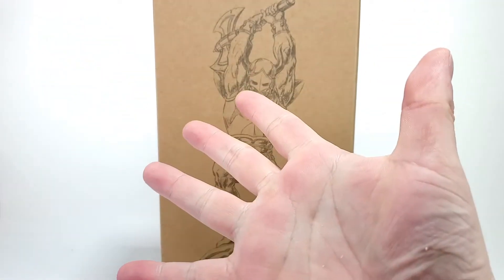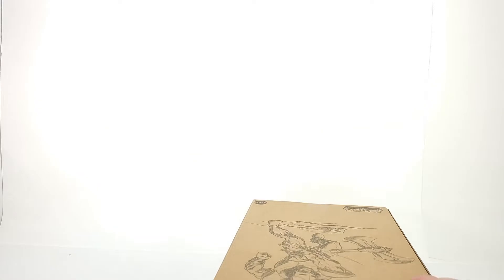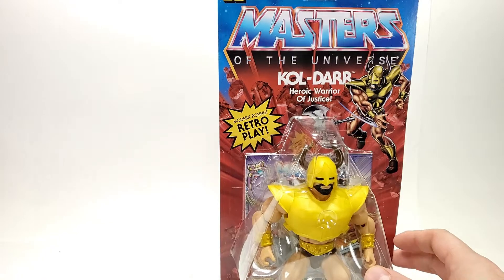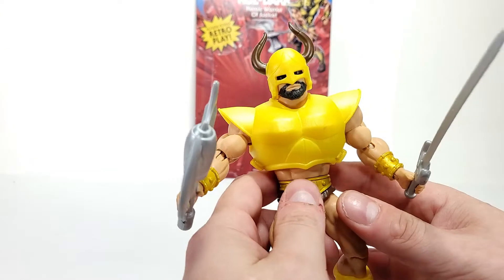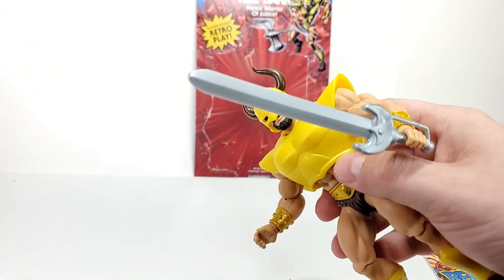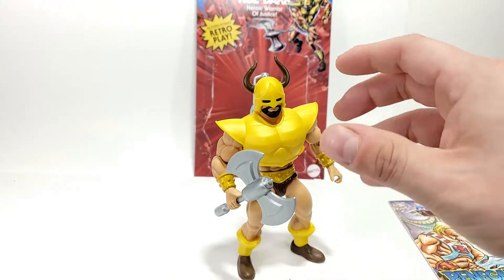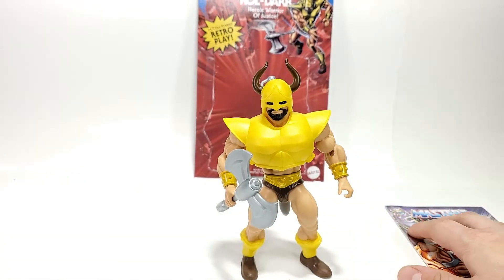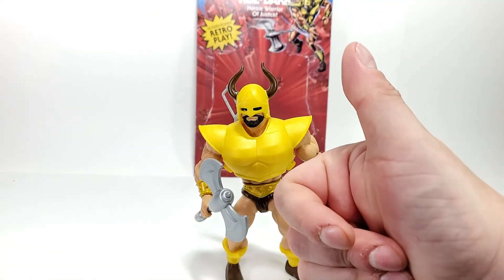Mattel Creations: Kol-Darr Unboxing and Review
One of my most anticipated figures for 2022 when he was announced, Kol-Darr has arrived! Was the figure worth the wait? What do I think of the whole Mattel Creations pre-order process? Take a look and a listen and find out if finding this figure is worth the search!